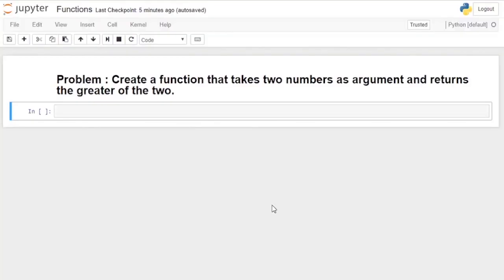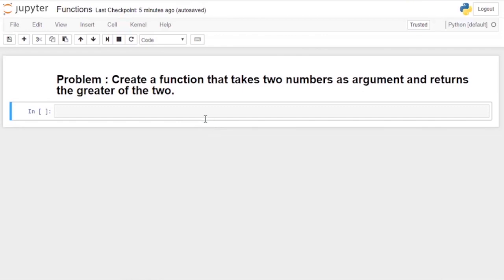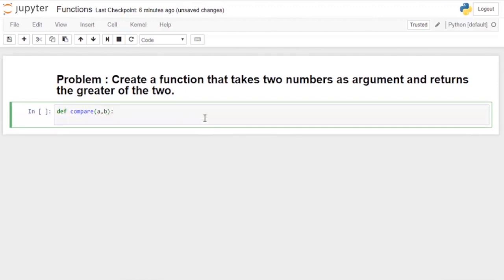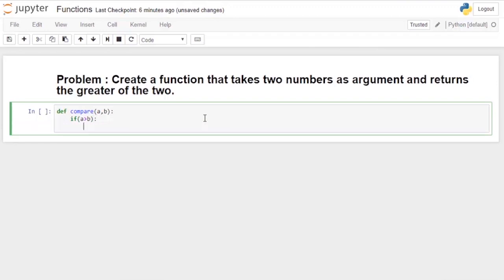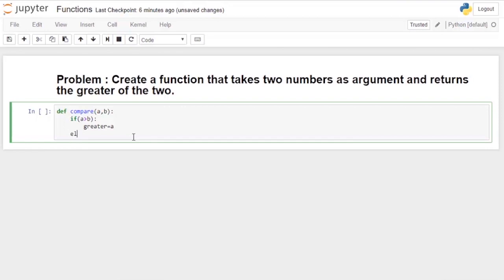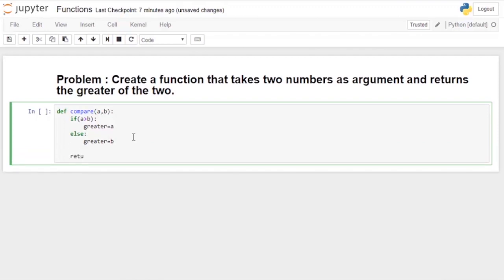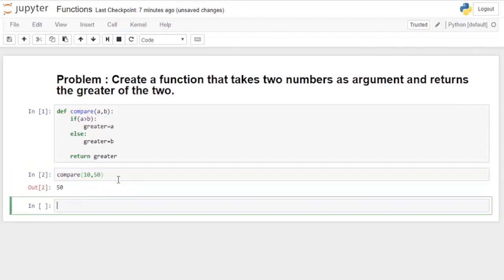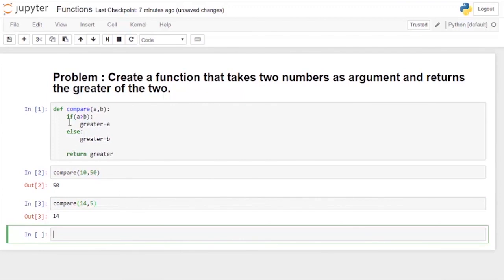Machine Learning by JonSnowTargaryen. Module 2 Video 14